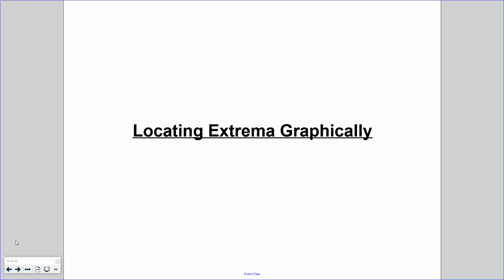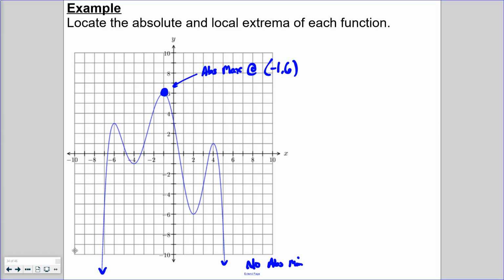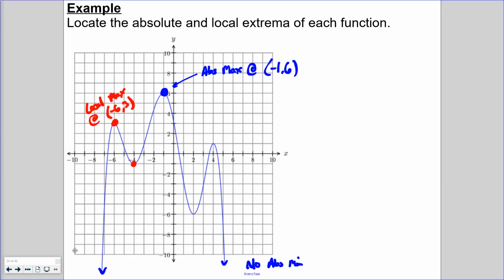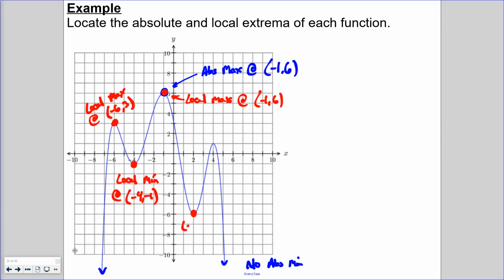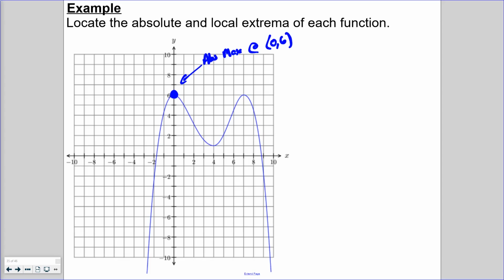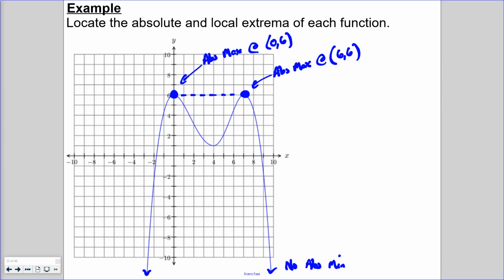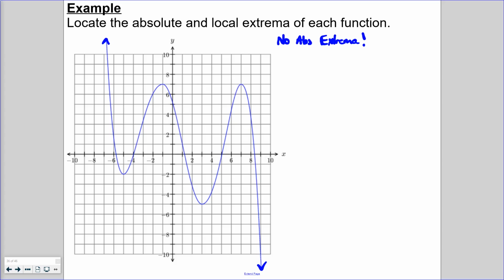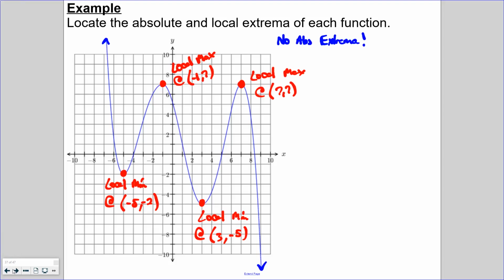Locate local and absolute extrema from a graph